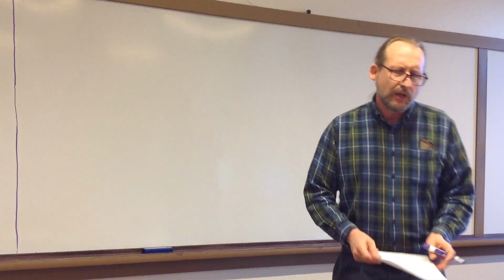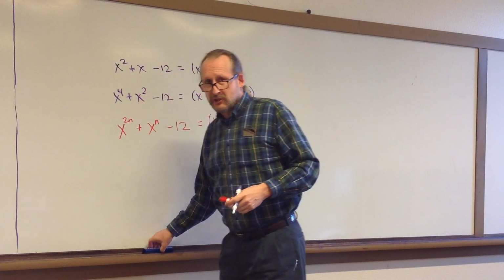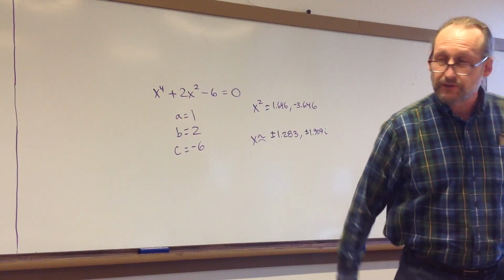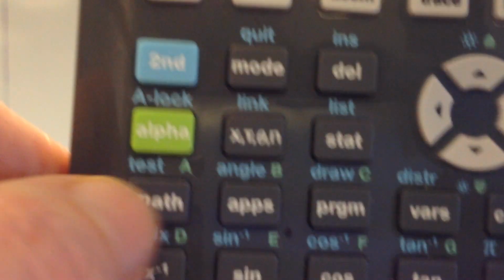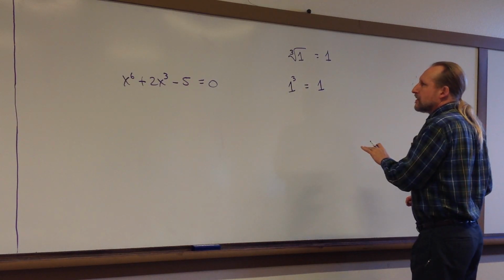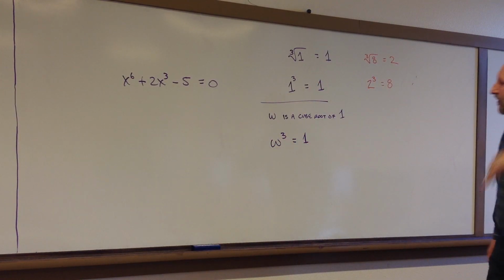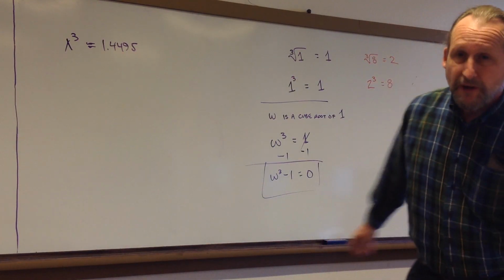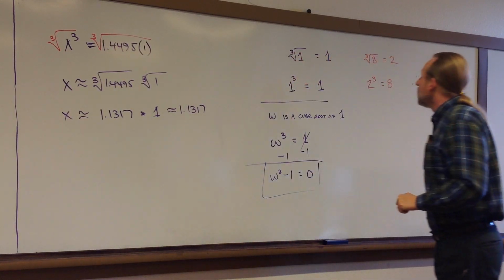MTH 111 Project 2 (W22)